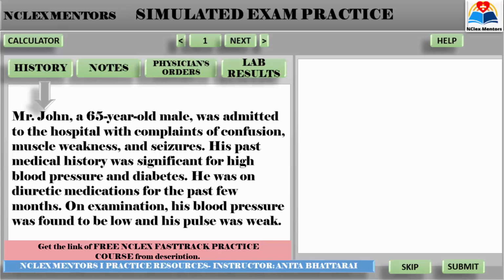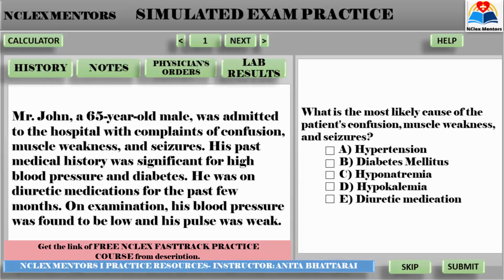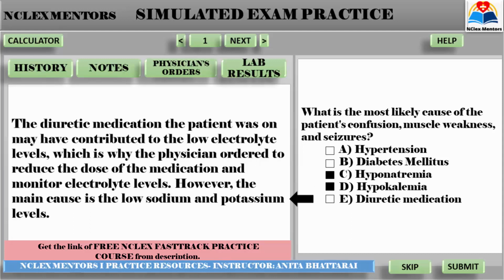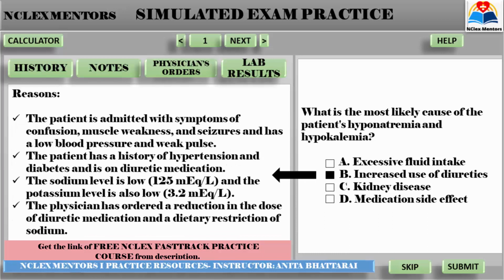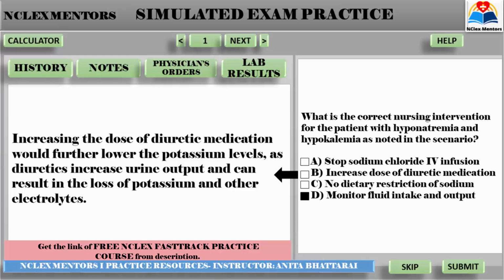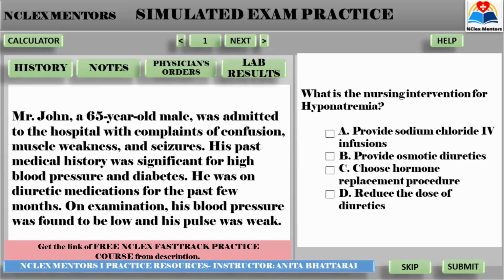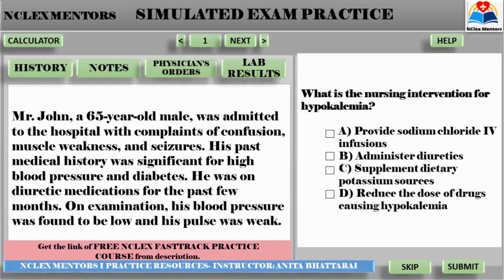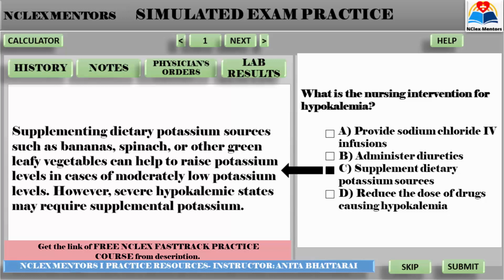NCLEX QUESTION AND ANSWER PRACTICE WITH RATIONALE: Next Generation Nclex Case Study 2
New Next Generation Nclex Practice Case Study Question - Case Study Question Case 2 and Question 4.

If your exam is approaching near and you want to practice really quick with all important notes and exam guide: Get this resource
If you want to practice a lot of questions and be confident to ace every kinds of questions that may be asked :Get this resource
If you feel pharmacology is a difficult thing to crack

Patient's History: Mr. John, a 65-year-old male, was admitted to the hospital with complaints of confusion, muscle weakness, and seizures. His past medical history was significant for high blood pressure and diabetes. He was on diuretic medications for the past few months. On examination, his blood pressure was found to be low and his pulse was weak.
Nurse's Notes: 1/31, Admitted with complaints of confusion, muscle weakness, and seizures. BP: 90/60 mmHg, Pulse: weak PMH: HTN, DM On diuretic meds 2/1, Sodium level: 125 mEq/L (Hyponatremia) Started on sodium chloride IV infusions. Potassium level: 3.2 mEq/L (Hypokalemia)
Physician's Order:
• Sodium chloride IV infusion
• Monitor electrolyte levels
• Reduce dose of diuretic medication
• Dietary restriction of sodium
Lab Values: Sodium: 125 mEq/L Potassium: 3.2 mEq/L

The terms ‘NCLEX’ and ‘NCSBN’ (National Council of State Boards of Nursing) are not my proprietary. This book is intended to assist nursing students in preparing for the NCLEX exam by providing study material, practice questions, and test-taking strategies. It is important to note that passing the NCLEX exam requires a combination of knowledge, critical thinking, and test-taking skills. While this book may provide helpful resources, it is not a guarantee of passing the NCLEX exam, and it is recommended to utilize a variety of study materials and resources to prepare adequately.

The content featured on this channel is intended for educational and practice purposes only. It is not designed to replace professional advice. While we strive to provide accurate and up-to-date information, the content may not always reflect the most current industry standards. Every effort has been made to ensure the accuracy of the information presented in this book. However, the author and publisher do not assume any responsibility for errors or omissions. Readers are advised to seek professional advice before applying any of the strategies or information presented in this book. Please use your discretion before applying any information provided.

This disclaimer is subject to change without notice, so please check the description for the most up-to-date information.

This channel helps students to prepare for next generation nclex. This channel / channel handle belongs to nclexmentors.